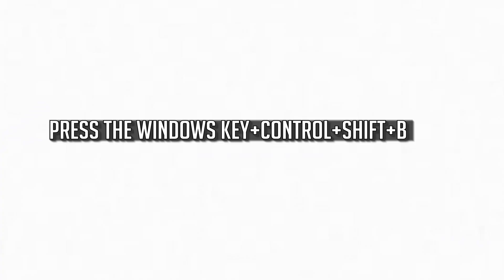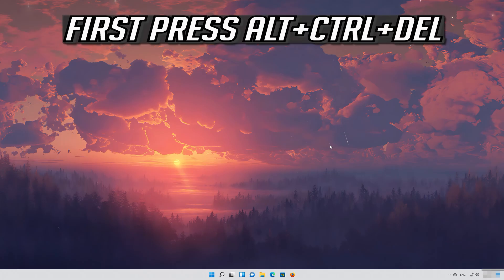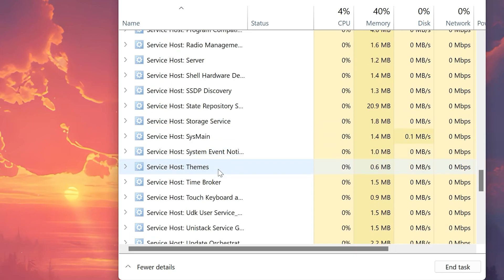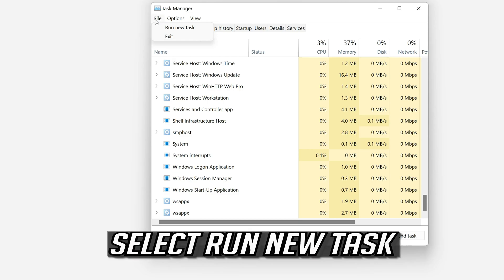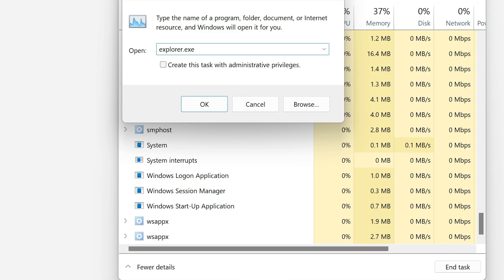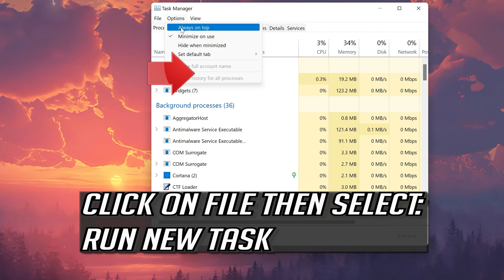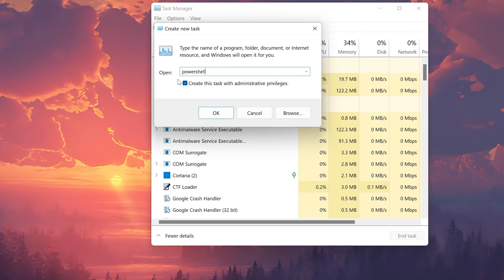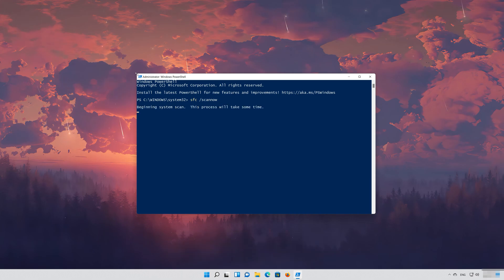How to Fix White Screen on Windows 11 /10/8/7 - [NEW 2026]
A white screen in Windows 11 can occur for various reasons, typically indicating an issue with the system's software or hardware. Here are some common causes and potential solutions for this problem:

Common Causes
Graphics Driver Issues:

Outdated, corrupted, or incompatible graphics drivers can cause display problems, including a white screen.

Software Conflicts:

Conflicts between different software applications, especially those that interact with the display or graphics, can lead to a white screen.

Hardware Malfunctions:

Faulty hardware components, such as the graphics card, monitor, or connections, can cause display issues.

Overheating:

Overheating of the CPU or GPU can lead to system instability and display issues like a white screen.

Operating System Bugs:

Bugs or glitches in the operating system, particularly after an update, can cause display problems.

Potential Solutions
Update Graphics Drivers:

Ensure your graphics drivers are up to date. Visit the graphics card manufacturer's website (NVIDIA, AMD, Intel) to download and install the latest drivers.
Restart Your Computer:

Sometimes a simple restart can resolve temporary issues causing the white screen.

Boot into Safe Mode:

Booting into Safe Mode can help diagnose if the issue is caused by a third-party application or driver.

Restart your computer and press Shift + F8 or repeatedly press F8 to enter the Advanced Boot Options.

Select "Safe Mode" or "Safe Mode with Networking."

Fix White Screen on Windows 11
Fix White Screen on Windows 10
Fix White Screen on Windows 8
Fix White Screen on Windows 7

 》 CHAPTERS 《

00:00 Intro
00:19 Solution 1
00:35 Solution 2
02:33 Solution 3
03:26 Outro